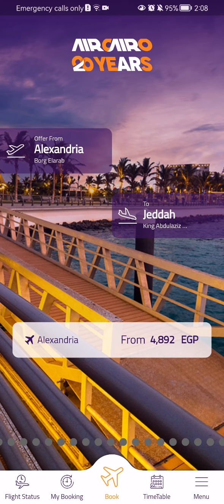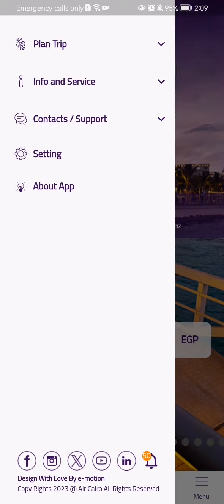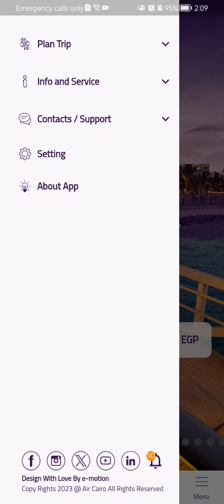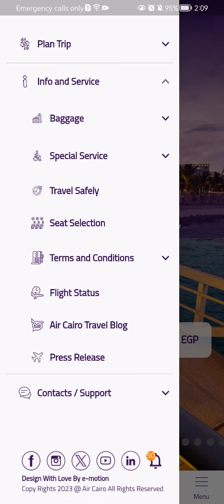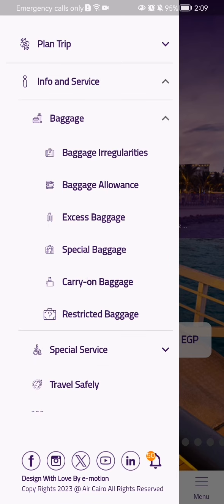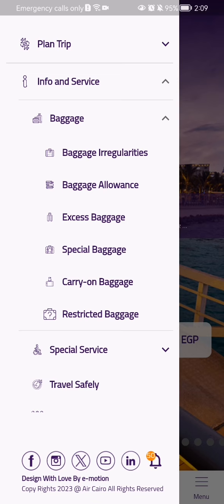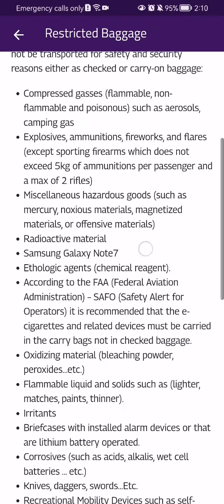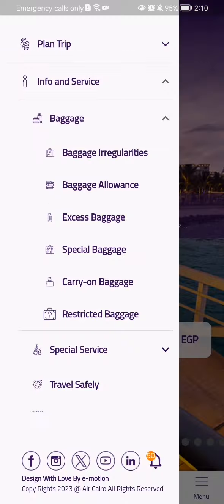Where to find information about baggages in the Air Cairo app?